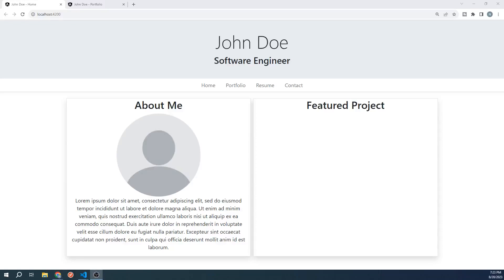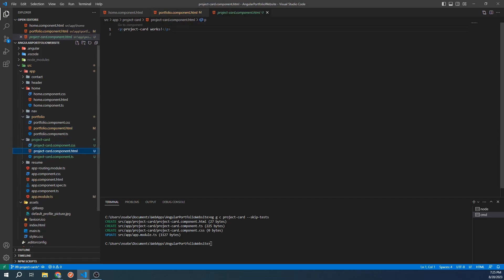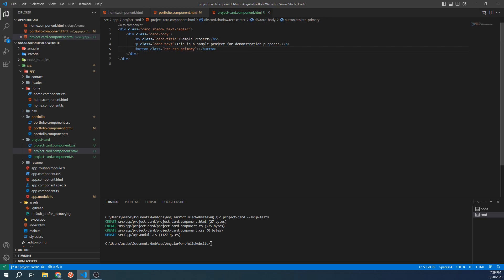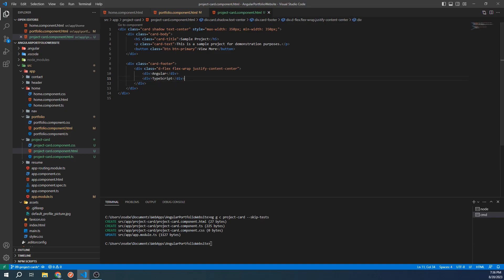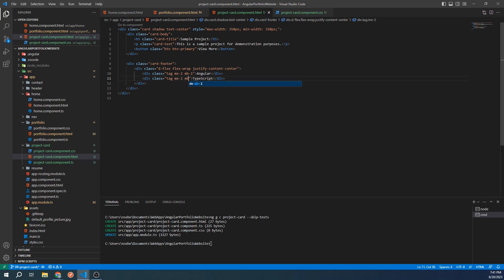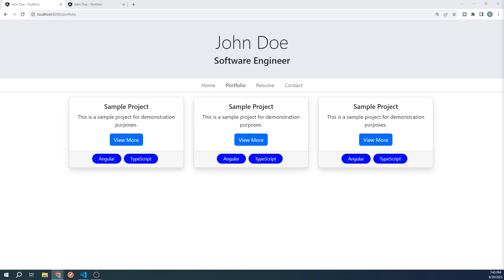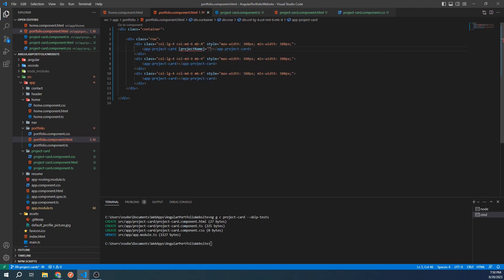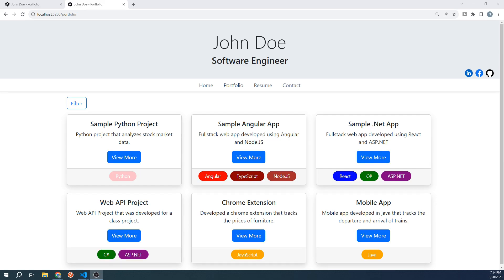Creating an Angular Portfolio Website 09: Creating the Project Cards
Welcome to the ninth video of the Angular Portfolio Website course. This is part of a series of videos that will show you step by step how to create a modern and responsive portfolio website with Angular.

In this video, we will create the project card component. Creating the project card component is the first step in building out the portfolio section of our site.